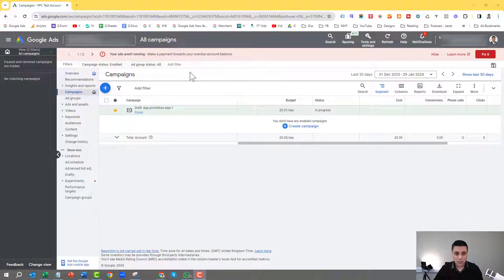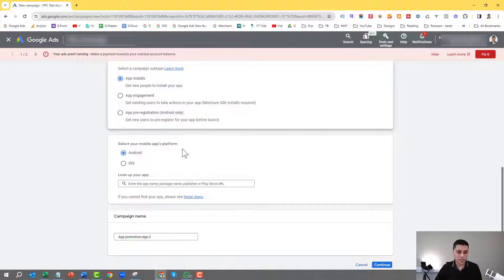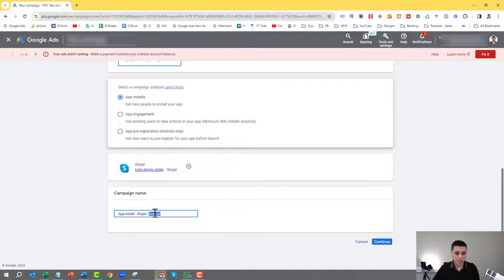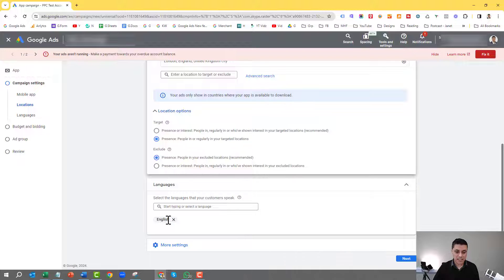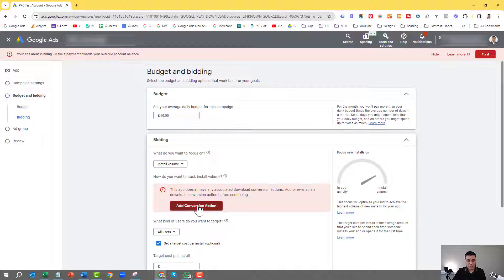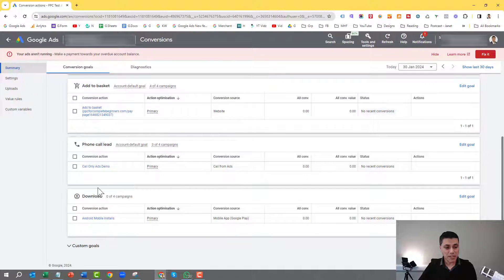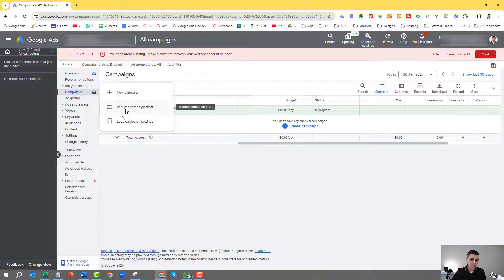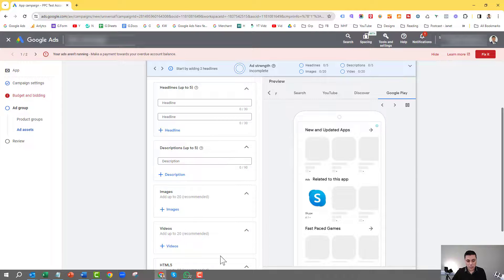The Ultimate Guide to App Install Campaigns in 2024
This Video About: How To Create App Install Campaign In Google Ads | 2024 | Ajay Dhunna | How to Run and Optimize App Install Campaign
Are you eager to see your mobile app soar in downloads and make it a success story? You've come to the right place! In this comprehensive and easy-to-follow tutorial, we'll guide you through the process of setting up a Google Ads campaign tailored specifically to increase app installations.

0:00 - Intro
0:53 - How To Create An App Install Campaigns In Google Ads
1:09 - The Beginner's Guide To How To Create Install Campaign In Google Ads
4:12 - Advanced Techniques for App Install Campaign in Google Ads
4:55 - Location Targeting For App Install Campaign in Google Ads
6:09 - Google Ads App Install Campaign Budget And Bidding
6:40 - Conversion Action For App Install Google Ads Campaigns
7:54 - Creating Compelling Ads for App Install Campaign in Google Ads
9:30 - Google Ads App Install Campaign Best Practices
12:01 - Campaign Review App Install Campaign In Google Ads

📲 Why is this important, you ask? Because a well-executed App Install Campaign on Google Ads can significantly expand your app's reach. Your ad will be visible on various platforms, enticing potential users to click and download your app, ultimately leading to more installs and potential customers.

🚀 Our goal is to equip you with the knowledge and strategies to supercharge your mobile app's success. Whether you're a beginner looking to make your mark in the app world or an experienced marketer seeking to refine your skills, this video has something for everyone.

🔑 Key Takeaways:

Understanding the fundamentals of App Install Campaigns.
Crafting compelling ad creatives that drive clicks.
Targeting the right audience for your app.
Optimizing your campaign for cost-effective results.
Measuring and tracking the success of your app install campaign.
🔔 Don't miss out on this opportunity to elevate your app's visibility and drive more downloads.

⚠️ Get your free book shipped to your door on How To Win Customers With Google Ads.

▬ USEFUL LINKS  ▬▬▬▬▬▬▬▬▬▬

Need Help with Google Ads? Click the Link Below and Let's Book a Time to Talk